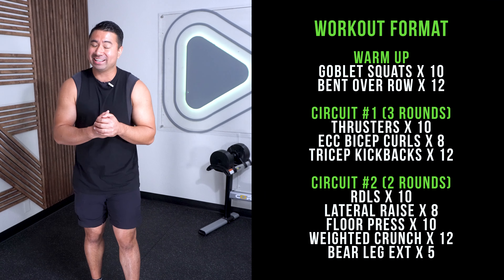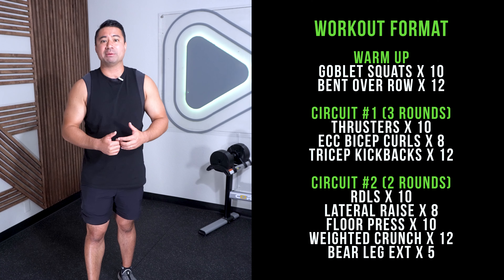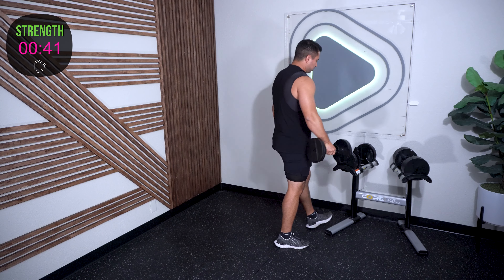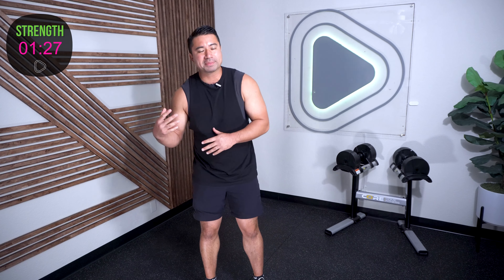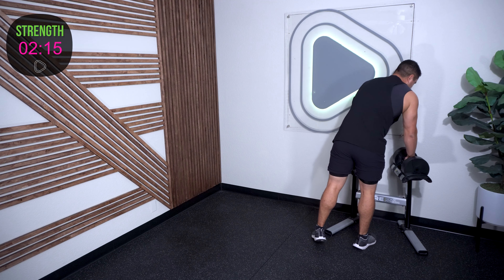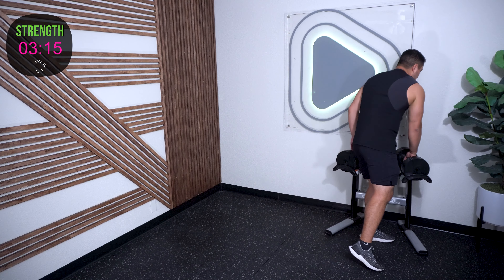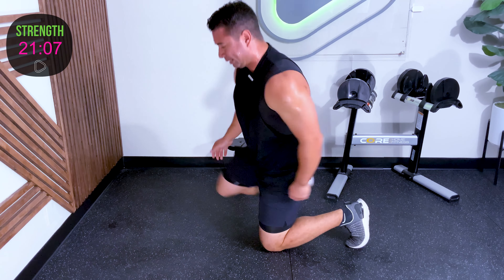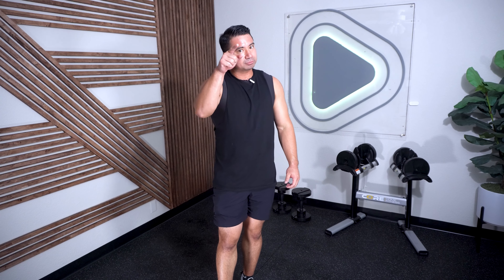20 Min Dumbbell Workout | Full Body Circuits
This 20-minute at-home workout is two circuits with dumbbells to burn some calories and build some full-body STRENGTH! We want you feeling stronger physically and mentally after each session with Time 2 Train Fitness. Instructor Tyler gives you the cues to work on during this workout and small items that will hopefully give you a new perspective on certain exercises.

With circuit training you want to try to keep your heart rate elevated to increase the intensity, but also create an aerobic effect. Since we are decreasing our rest time, don't feel ashamed if you're not doing the "same" weights you usually do (or did in the past), as that isn't the goal. We are maximizing our time during this 20-minute session and want to make sure we get the best possible workout.

When adding dumbbells, you can increase the intensity or decrease it to work on form. If you have a pair of light and heavy dumbbells that would be great, or if you have a pair of adjustable dumbbells that would be ideal!

When performing circuit training there are two keys you want to focus on, technique and keeping your heart rate elevated. That means dropping the ego at the door and if you need to decrease your weights, DO IT!

Warm Up x 2
Goblet Squats x 10
Bent Over Row x 12

Superset # 1 (3 Rounds)
Thrusters x 10
ECC Bicep Curls x 8
Tricep Kickbacks x 12

Circuit #2 (2 Rounds)
RDLs x 10
Lateral Raise x 8
Floor Press x 10
Weighted Crunch x 12
Bear Leg Ext x 5

We are happy to help you figure out a modification to make this class more enjoyable.